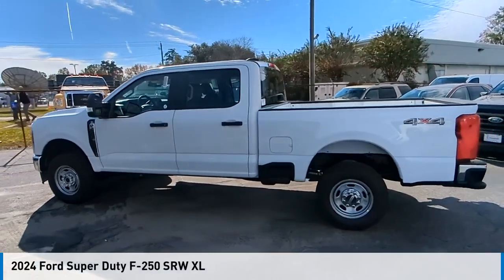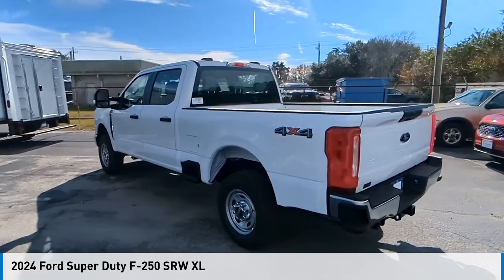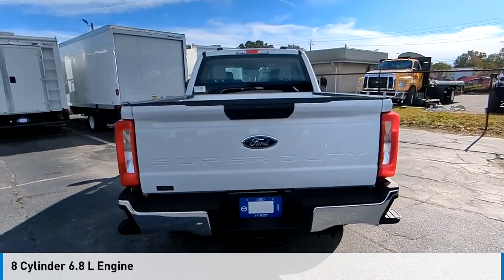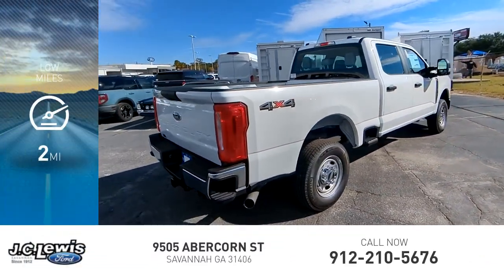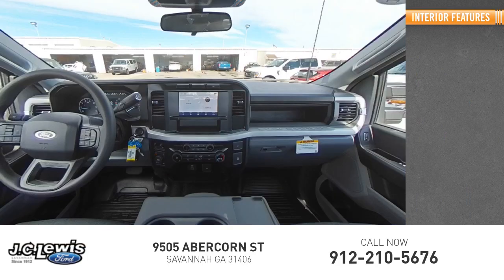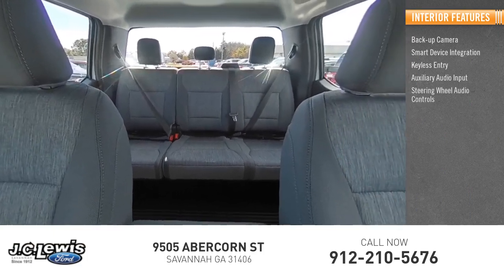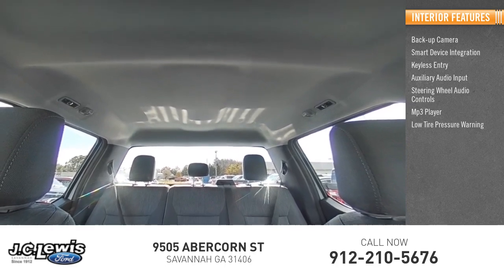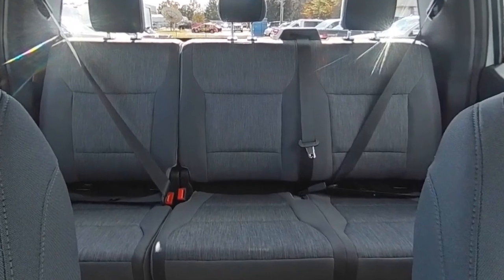2024 Ford Super Duty F-250 SRW SD4004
2024 Ford Super Duty F-250 SRW XL

Oxford White 2024 Ford F-250SD XL 4WD 10-Speed Automatic 6.8L V8 4WD.